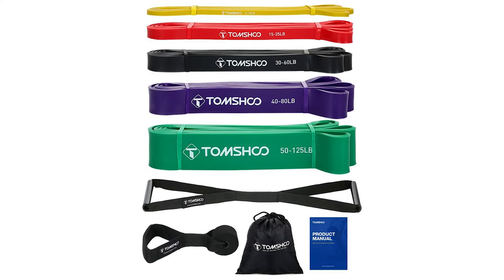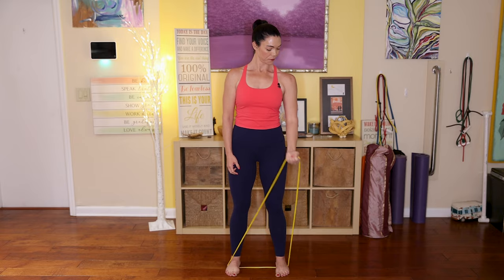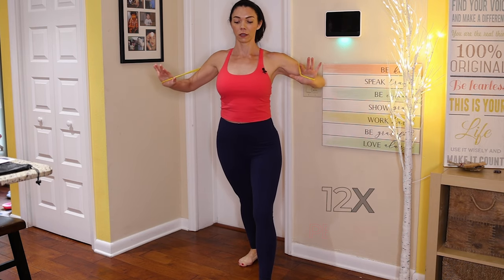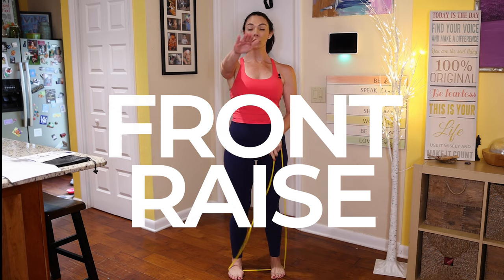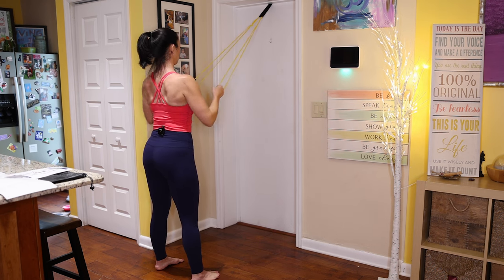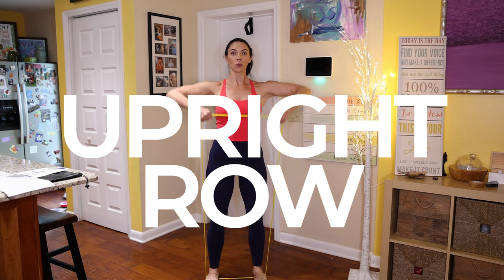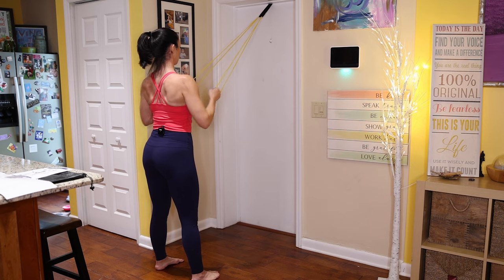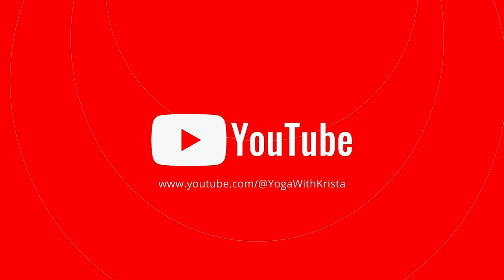Resistance Band Workout for Beginners I Upper Body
Today's workout targets muscles of your upper body, using resistance bands, focused on everyday strength and rehabilitation.  If you don’t have any bands, you can do these exercises without them.  But after you do the workout with me today, order a set of bands to get the most out of this and future resistance bands workouts.

My personal preference are Tomshoo Resistance Bands.  They are the best resistance bands I’ve ever used because they are so incredibly durable. It's like having a whole gym in a compact package!

⏱️⏱️VIDEO CHAPTERS⏱️⏱️
00:00 Introduction
00:23 Tomshoo Resistance Bands
02:06 Upper Body Workout - Set #1
03:03 Upright Row with Resistance Bands
03:42 Bicep Curl with Resistance Bands
04:25 Front Raise with Resistance Bands
05:12 Bent Row with Resistance Bands
06:48 Standing Row with Resistance Bands
07:56 Chest Press with Resistance Bands
09:21 Tricep Press with Resistance Bands
10:31 Latissimus Extension with Resistance Bands
11:39 Upper Body Workout  with Resistance Bands - Set #2
19:28 Upper Body Workout  with Resistance Bands - Set #3

I’ll suggest a color band to use during todays workout, but you are the best judge for which resistance is best for each exercise, so play around with the bands to get a feel for which color to use during which exercise.

We will do three (3) sets of eight (8) different upper body exercises using resistance bands.  If you are short on time, you can do one or two sets, instead of three.

Please honor your body, and be sure to consult a health care professional before starting a workout program.

❤️ WELCOME to the Yoga with Krista YouTube channel! Our mission is to help as many people as possible find wholeness in their lives through totally free, high quality yoga videos. We welcome all levels, all people, all bodies, all genders, absolutely everyone! ❤️

I am a level II authorized Ashtanga Yoga teacher and I am passionate about sharing these teachings with all who wish to learn.

If you want to join me for classes in person or virtually, I teach daily classes at The Yoga Shala in Winter Park, Florida (and also offer these classes via zoom). I also offer in person and virtual private sessions in Yoga, Meditation, Breath-work, Nutrition, Life Coaching and Mentorship.  for more details.

If you do not live in Central Florida and want to find an authorized teacher in your area, check out my teacher Sharath Jois’ website for a list of all teachers authorized and certified by his yoga centre in India.

Watch me without ads on your TV! Amazon devices

❤️Be sure to signup for our newsletter to stay on top of local events and classes, Nysa products sales, new offerings, new products and more!

❤️CLASSES & PRIVATE INSTRUCTION: If you would like to book your spot for my upcoming group engagements or work privately with me on an individual basis please

Namaste